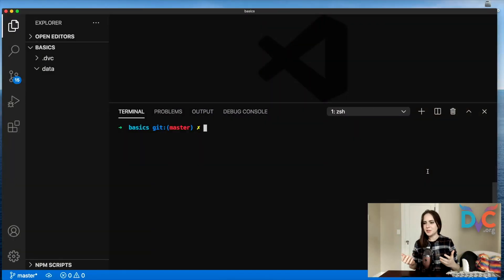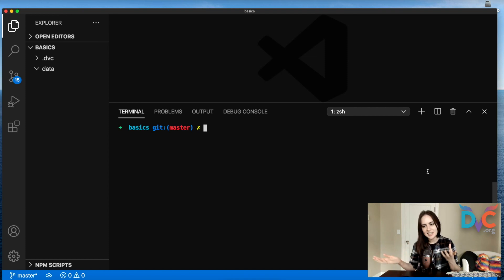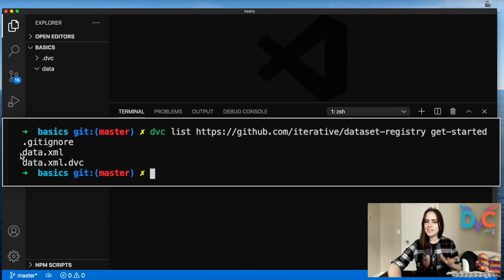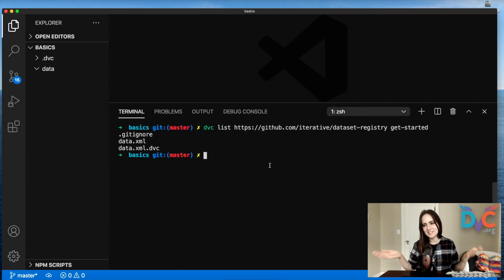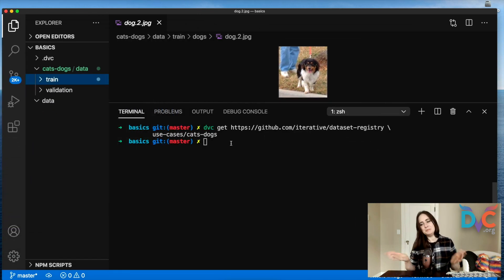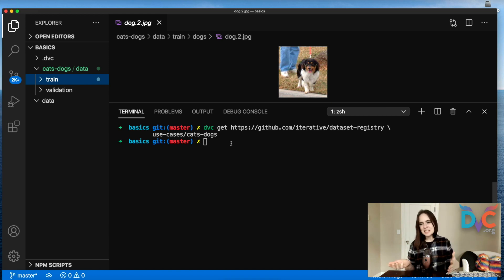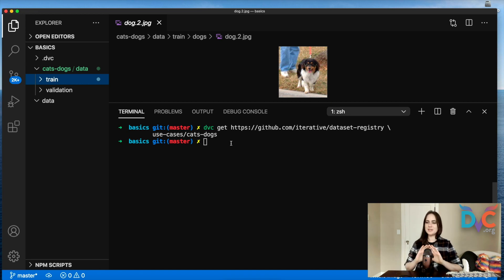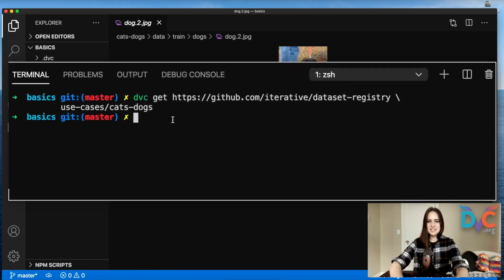Sharing Data and Models with DVC (Hands-On Data Science Tutorial!)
This tutorial is for total beginners to get started using DVC and Git to version data, models, and more. If you're completely new to DVC and want a gentle walkthrough of the basic features, this is for you!

We'll be mirroring the second "Getting Started" feature from the official DVC docs about **data and model access**. We'll cover how to:

- List all the DVC-tracked datasets and models associated with a GitHub repository
- Download files and folders from DVC remote storage
- Use the DVC Python API to read and even stream files from remote storage

This is the second of 4 videos in the DVC Basics series.

🧑🏽‍💻 To learn more about our tools, take our free online course